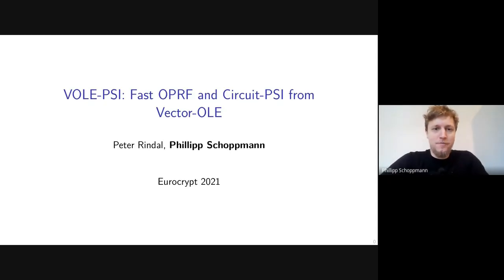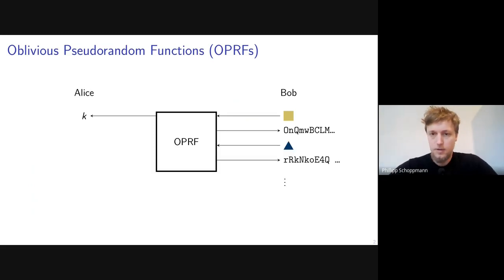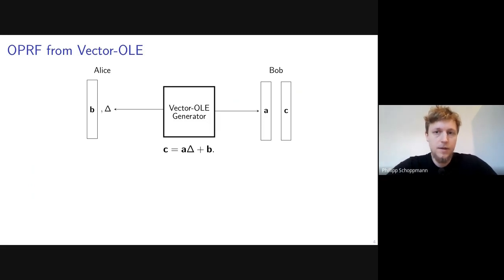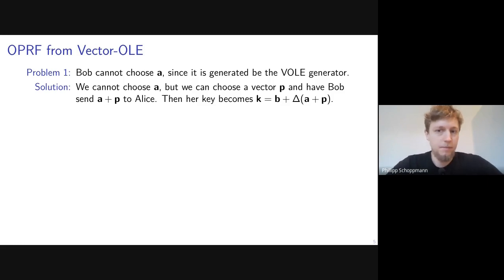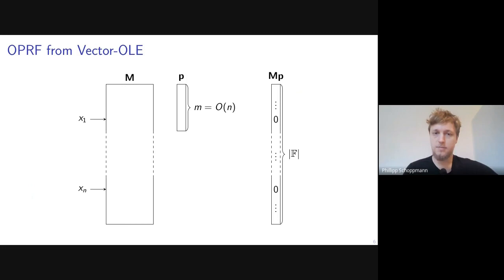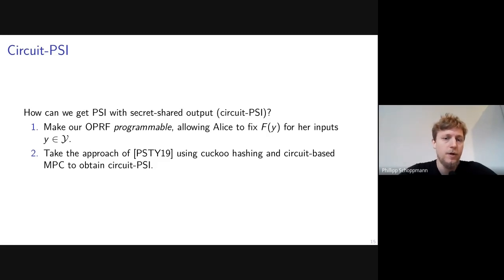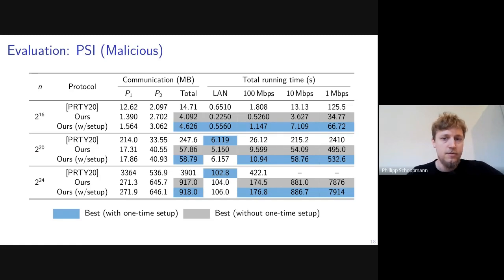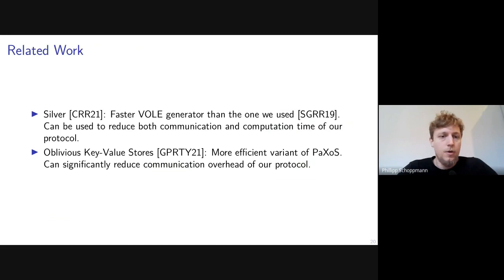VOLE-PSI: Fast OPRF and Circuit-PSI from Vector-OLE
Paper by Phillipp Schoppmann, Peter Rindal presented at Eurocrypt 2021